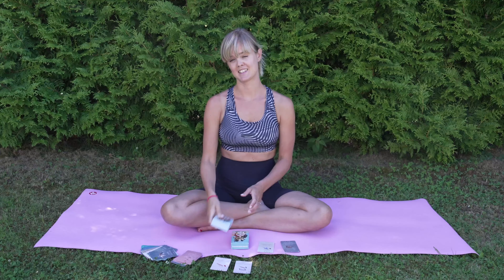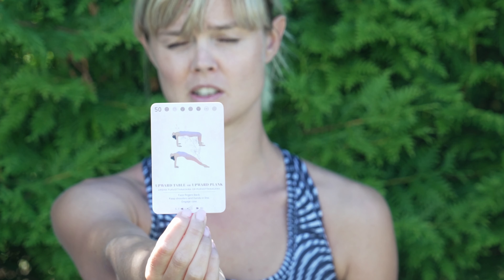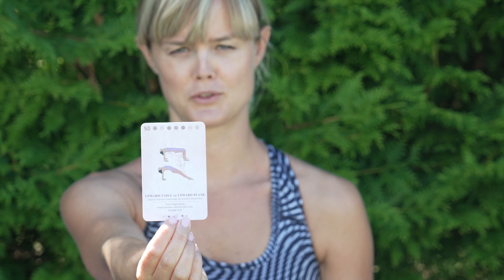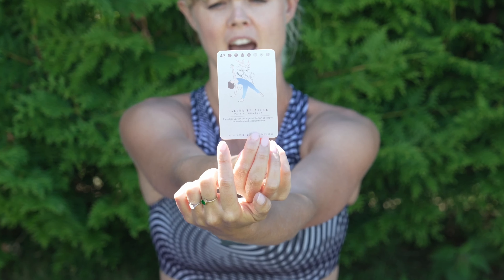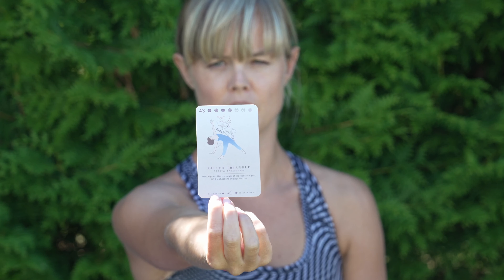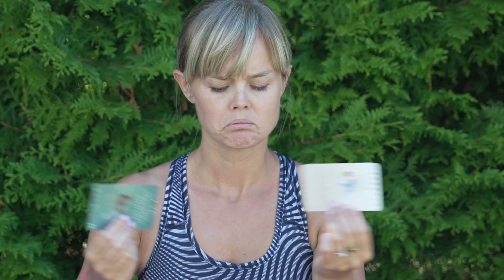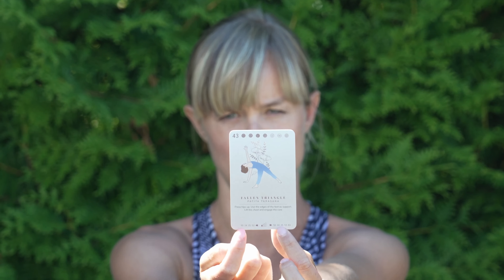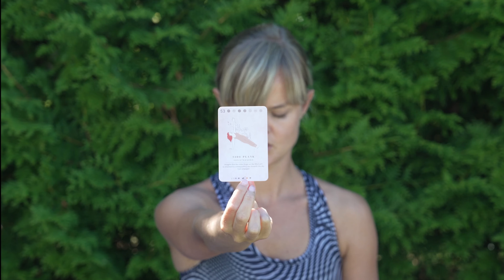Yoga Sequencing Guide For Beginners (With the PlayPauseBe Deck)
Are you curious to discover and learn the art of yoga sequencing, but you are a beginner and don't know where to start? From now on, you can learn how to create yoga sequences in an easy and creative way thanks to PlayPauseBe: the revolutionary deck used by over 35,659 yogis around the world. In this video, Tine will explain to you how to create effective yoga sequences with the PlayPauseBe deck, if you are a beginner practitioner.

▶︎ Start your self-practice today!
▶︎ Take your practice to the next level! Master +80 yoga poses with PLAYPAUSEYOGA, the first course that makes learning or improving yoga easy and accessible to everyone

00:00 Introduction
00:17 How to use the indicators on the cards
01:10 How to adapt advanced poses
01:30 How to Master +80 Yoga poses
01:56 How to use sequencing references
3:05 How to choose preparation poses
4:01 How to choose the following poses
6:27 Counter poses indicators
7:55 Warm-up poses indicators
9:00 Take your practice to the Next Level